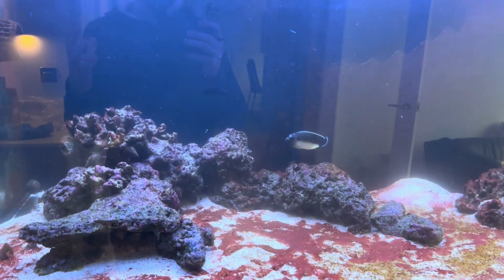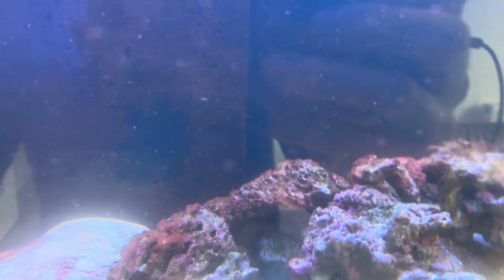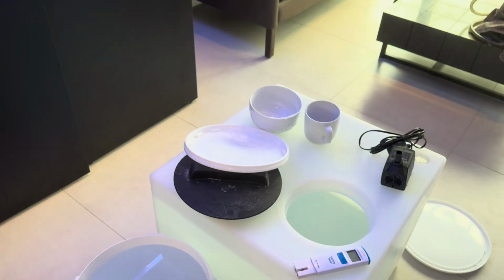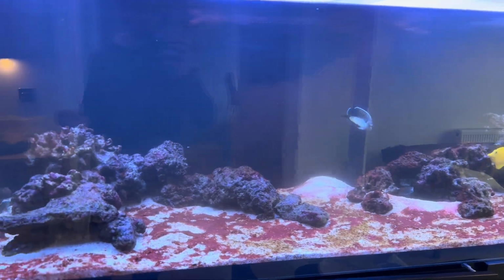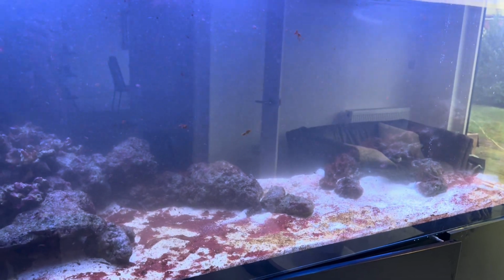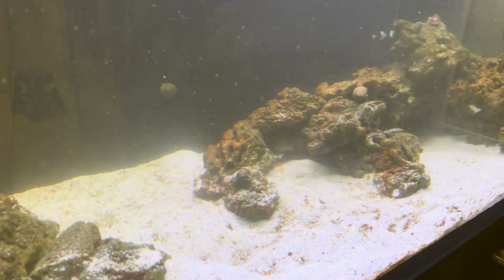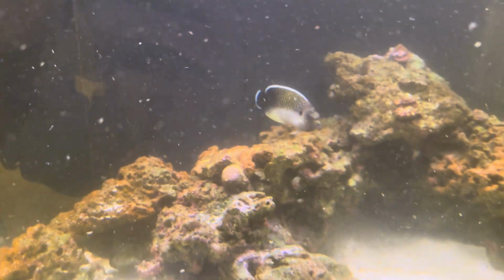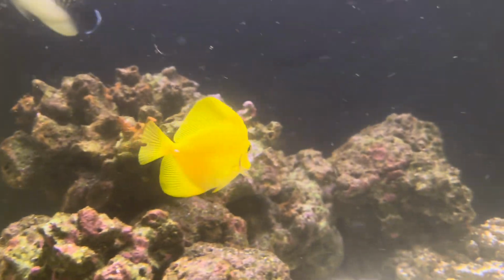Fixing the Waterbox Reef LX 270.6 in 30 DAYS - Day 1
Help Feed My Fish! :p